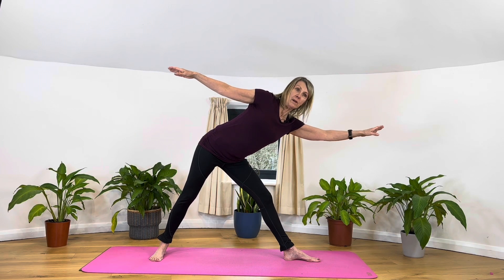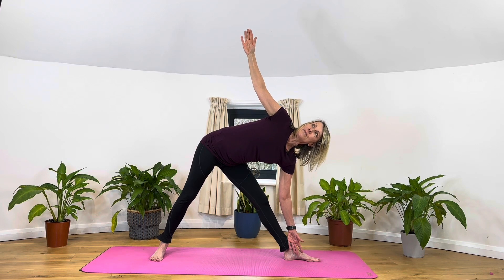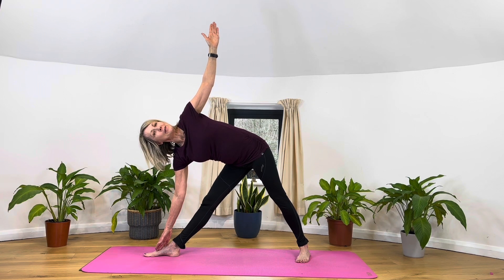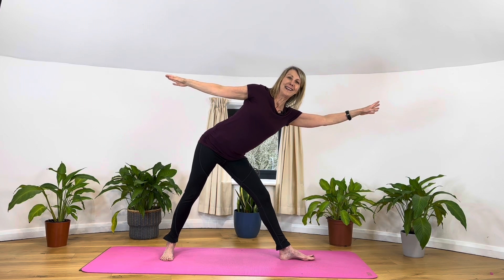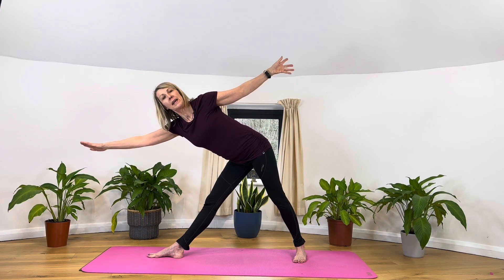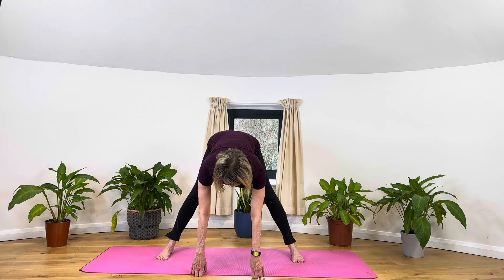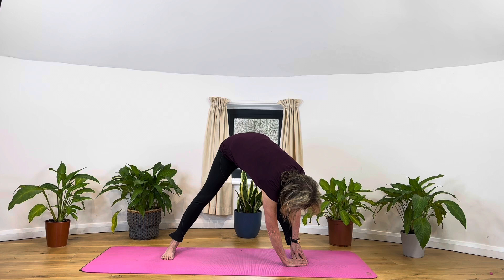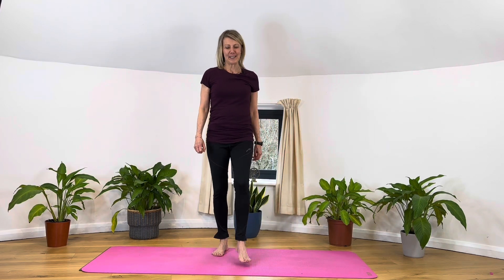Trikonasana - The Triangle Pose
Join me today Trikonasana - The Triangle

Kay Lilley BWY Yoga Teacher & Former Osteopath
Weekly Yoga Classes Online & in Sevenoaks, Goudhurst & Brenchley.